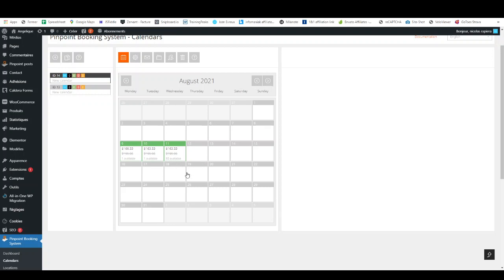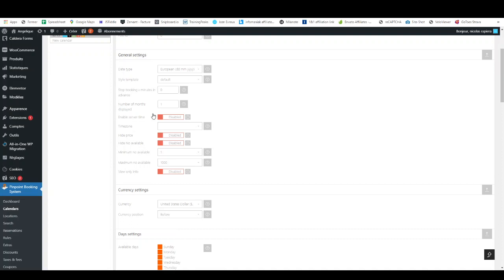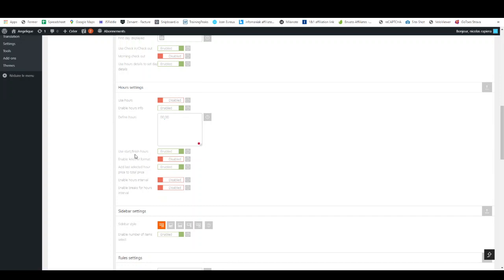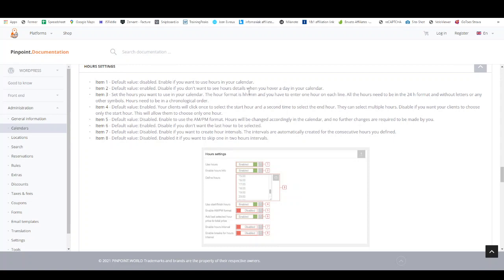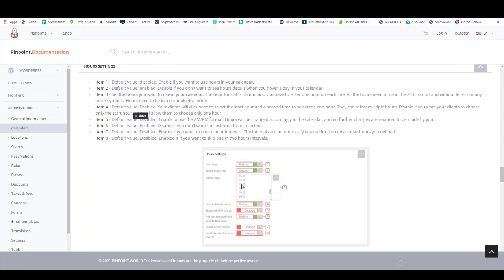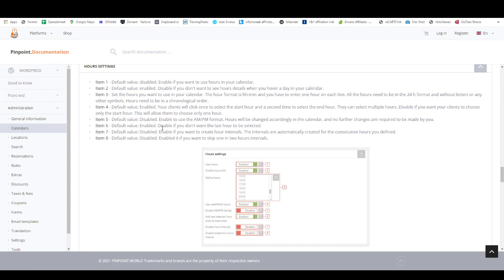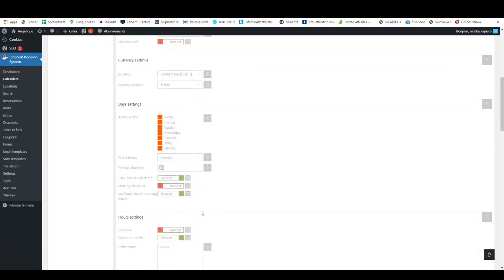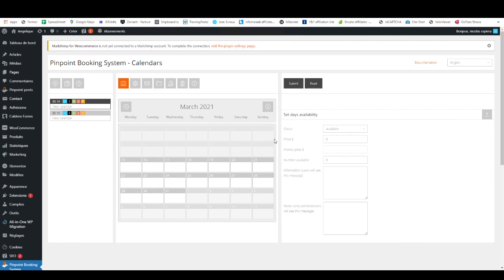Pinpoint Booking System Pro - Is it Worth It? (My experience)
A quick video about my experience and what I think is wrong with Pinpoint Booking System Pro, a Wordpress plugin that allows users to book events or hotels.